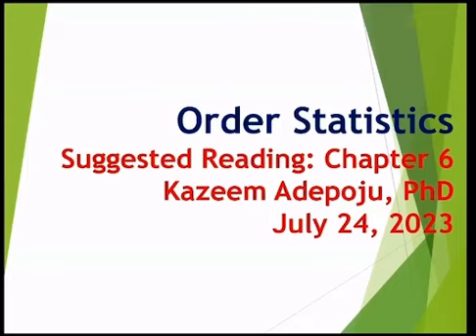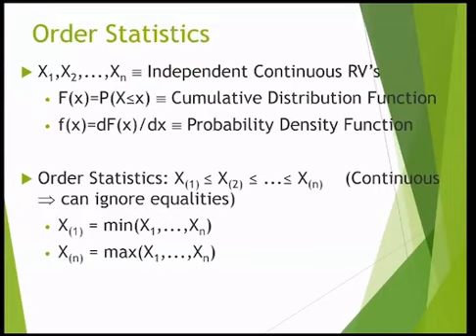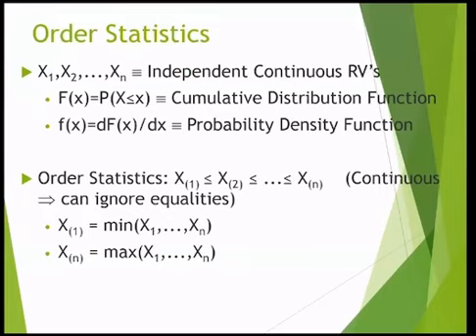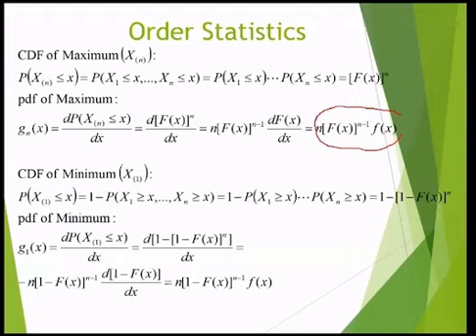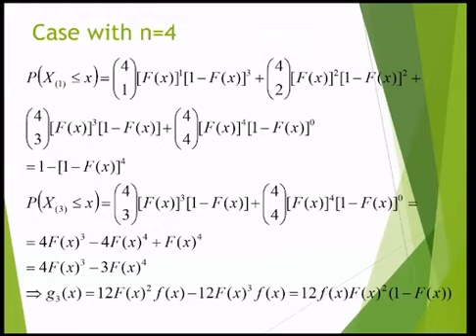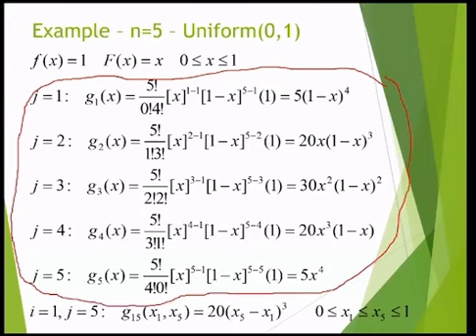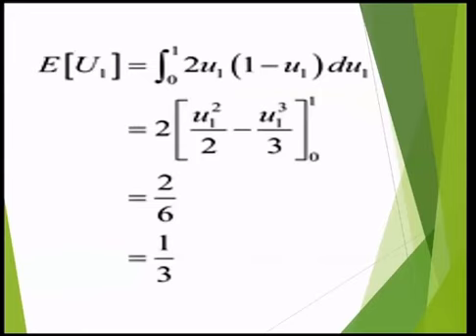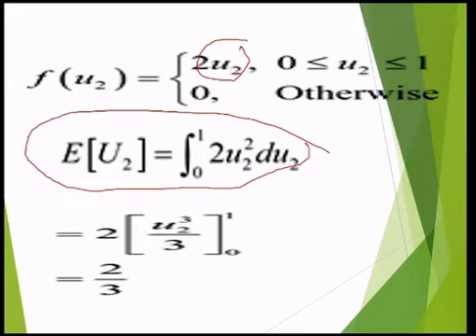Order Statistics and its Significance